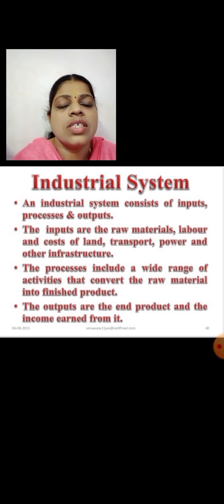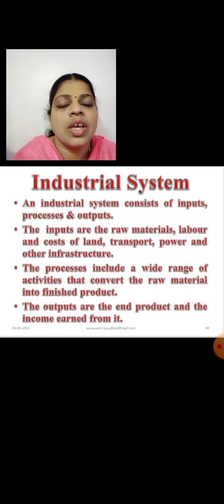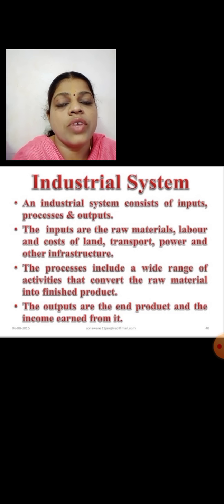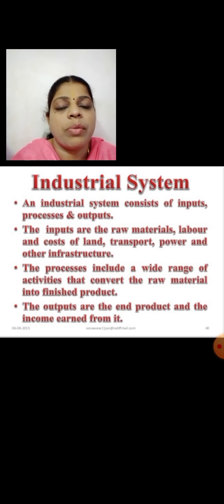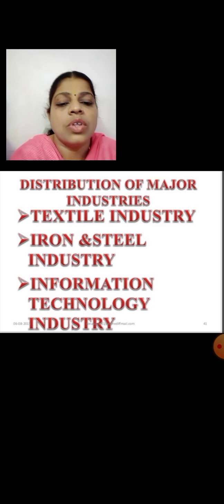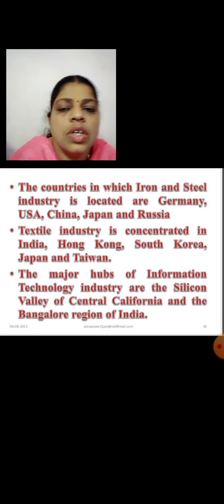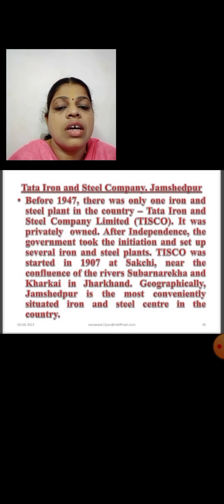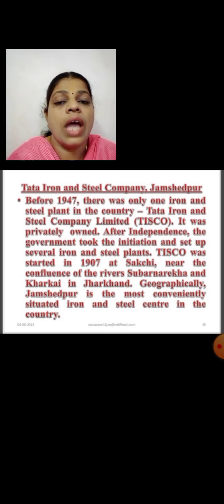Class 8,Social studies, 12/1/21, Module 1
Chapter 5 - Industries, Topic -Industrial system